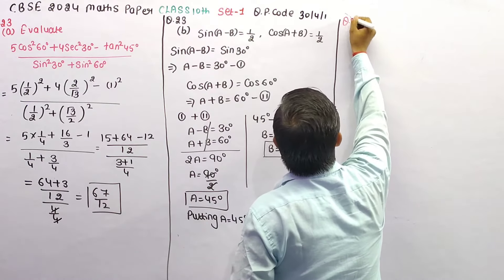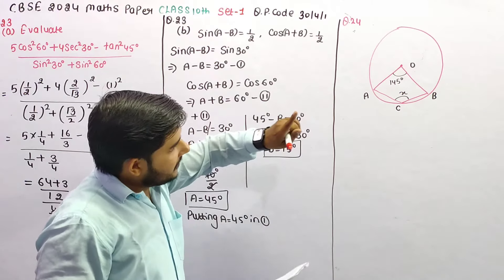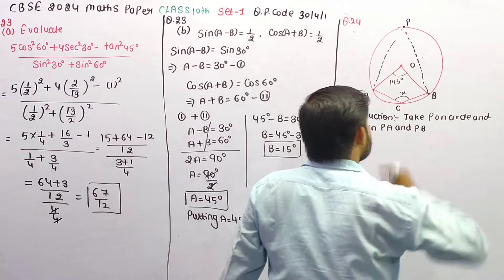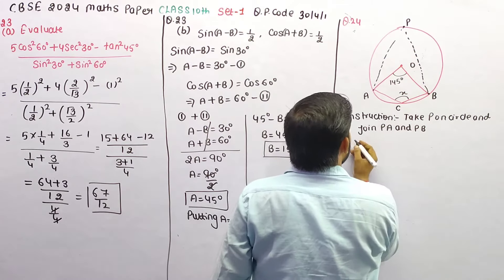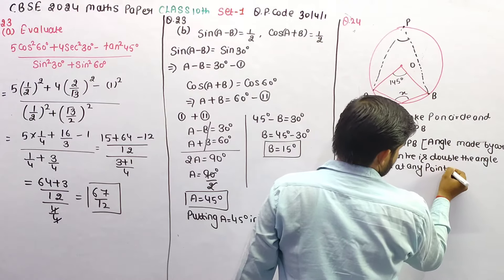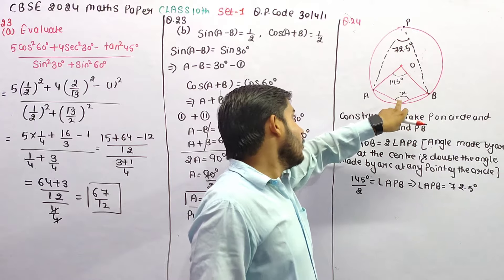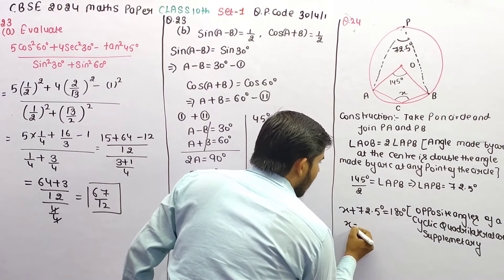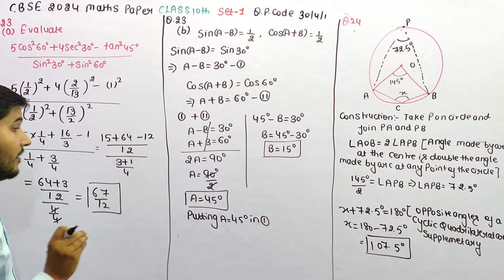In the given figure , O is the centre of the circle .If ∠ AOB=145°, then find the value of x